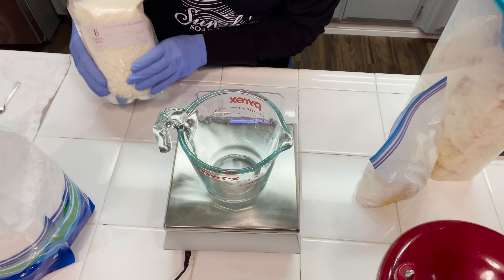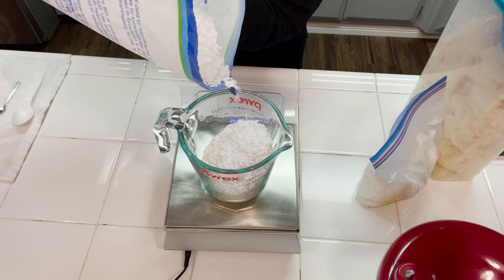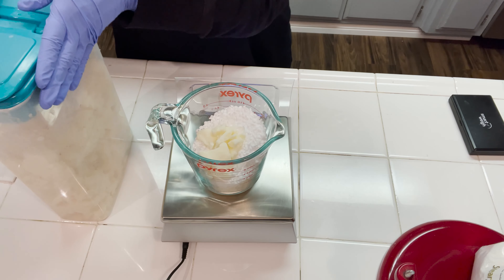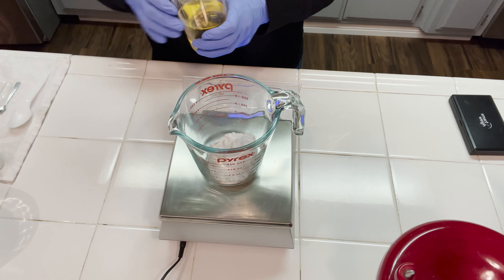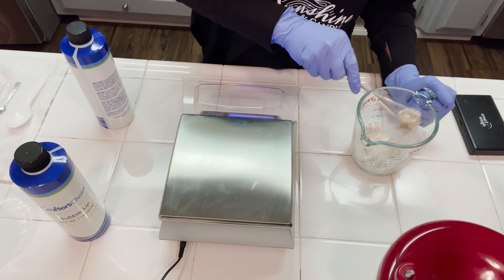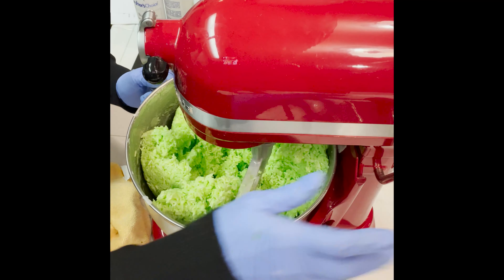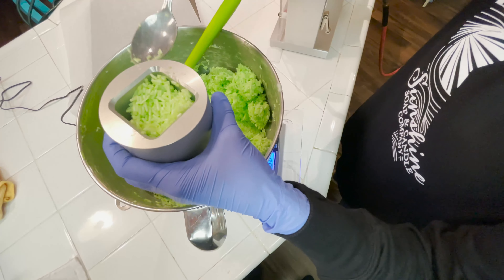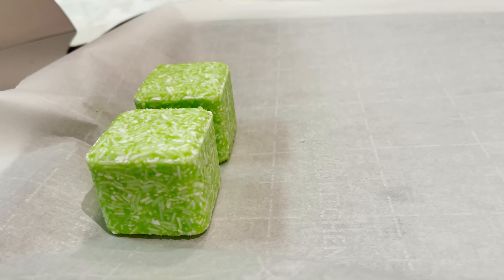How To Make Solid Shampoo Bars (DIY Pressed Shampoo Bar Using Plant Based Ingredients)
Happy Holidays everybody!! In this video, I demonstrate how to make a solid shampoo bar using clay and essential oils. Shampoo bars are great for your hair. They have all the ingredients you want in a shampoo and non of the ingredients that you don't want! They have minimal packaging, are great for travel. They leave your hair feeling lightweight, silky and clean! These are currently for sale on my website. Please note, these bars were designed to use with the bath bomb press. I have never tried to hand press this recipe, so I am not sure how this would turn out.

You can find this amazing bath bomb press and the molds that go with it here at The Bath Bomb Press